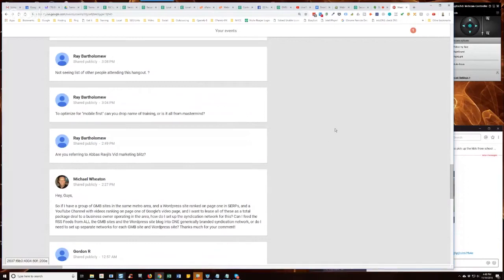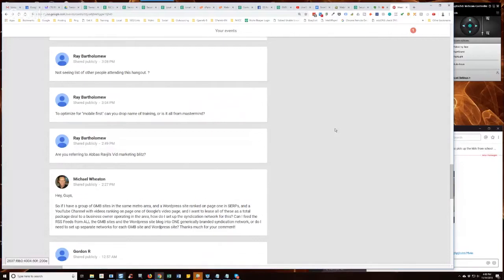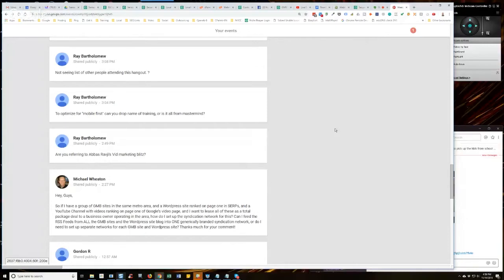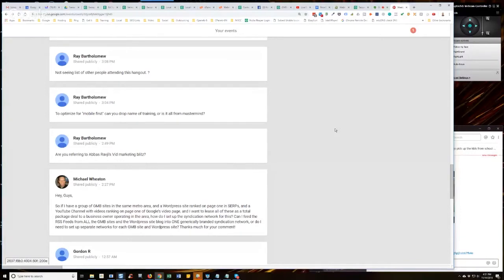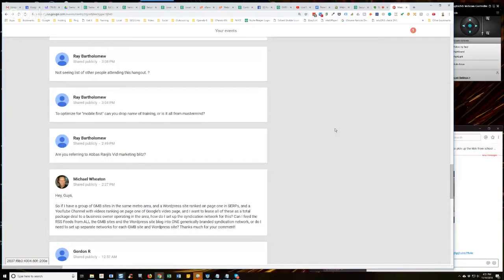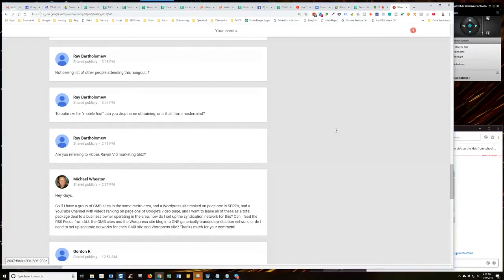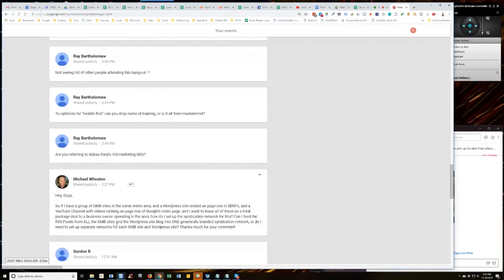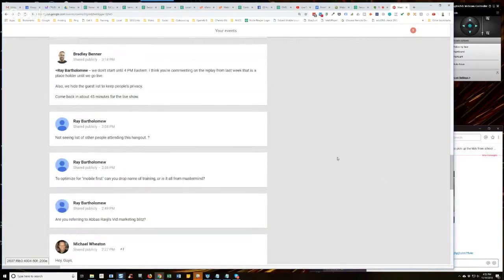How Do You Set Up The Syndication Network For A GMB-Wordpress-YT Package For Lease To A Business?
In episode 210 of Semantic Mastery's weekly Hump Day Hangouts one participant asked how to set up the syndication network for a package deal including several GMB sites, a Wordpress site and YouTube channel for lease to a local business.

The exact question was:

So if I have a group of GMB sites in the same metro area, and a Wordpress site ranked on page one in SERPs, and a YouTube Channel with videos ranking on page one of Google's video page, and I want to lease all of these as a total package deal to a business owner operating in the area, how do I set up the syndication network for this? Can I feed the RSS Feeds from ALL the GMB sites and the Wordpress site blog into ONE generically branded syndication network, or do I need to set up separate networks for each GMB site and Wordpress site? Thanks much for your comment!